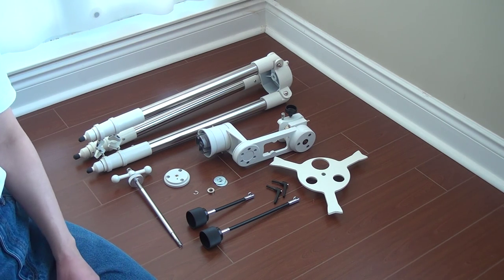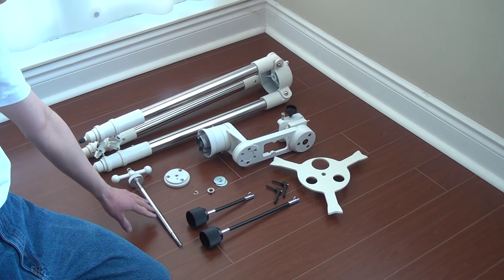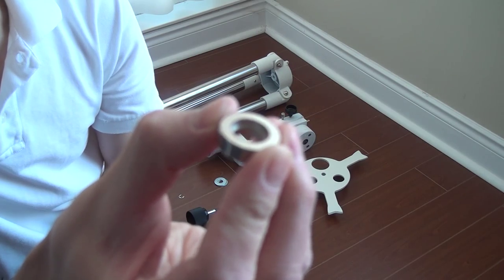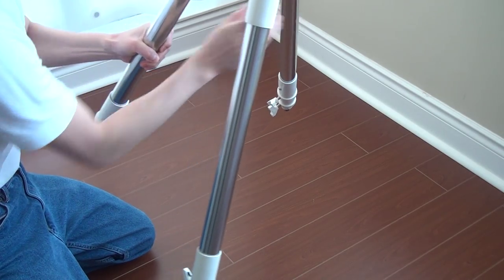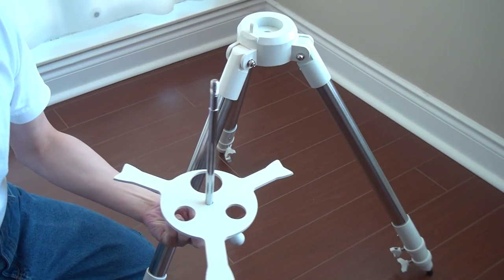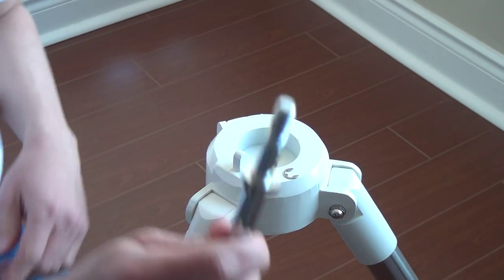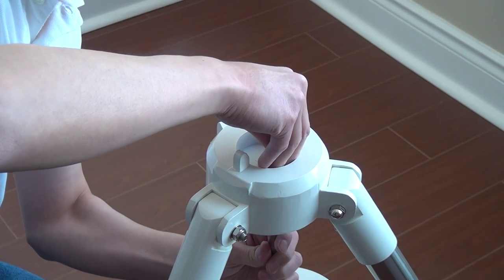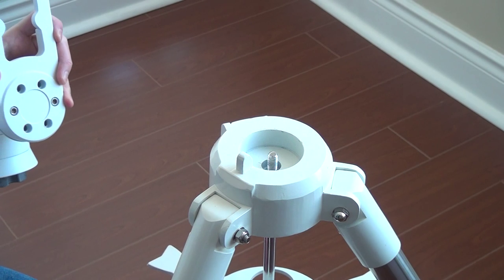How to assemble the Explore Scientific Twilight I Mount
I couldn't find any videos or reviews on the Explore Scientific Twilight I mount so I created this video to show the parts included with the mount and how to assemble the mount.

Note: This mount is the exact same as the Orion VersaGo III Micro-Motion Altazimuth Mount.